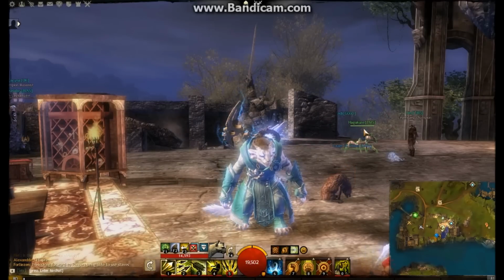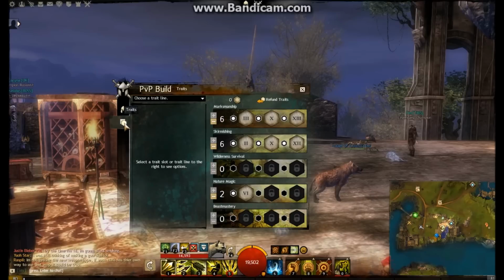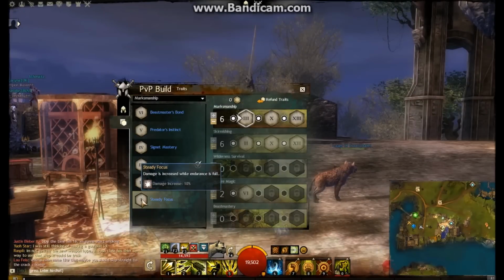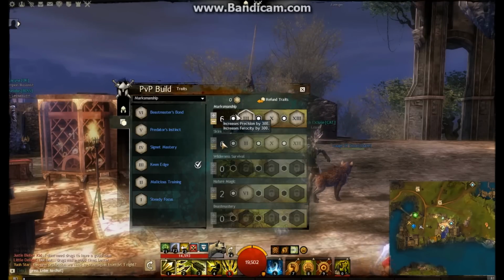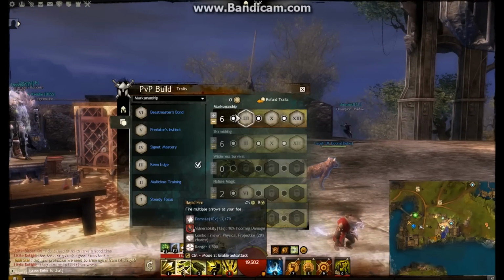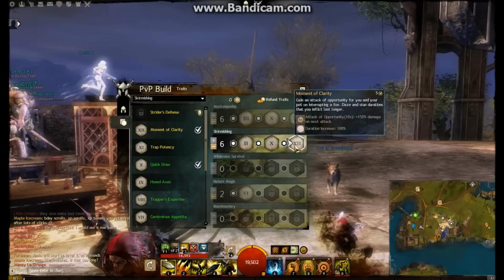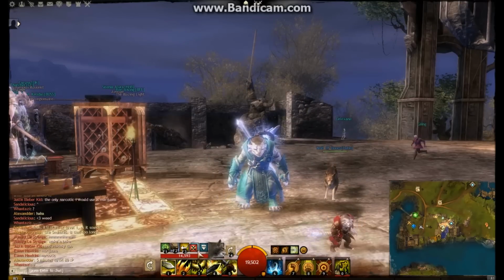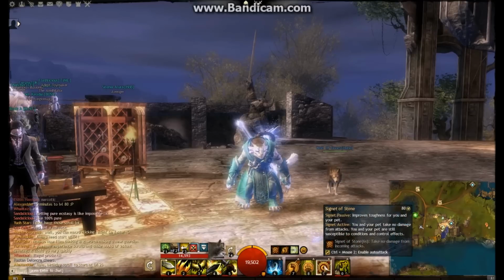GW2 PvP 2015 - Ranger Cheese Pew Pew Build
This video will show people unfamiliar with the Ranger class, a very simple effective build in how to fight in PvP.